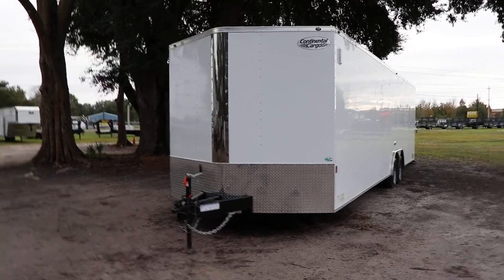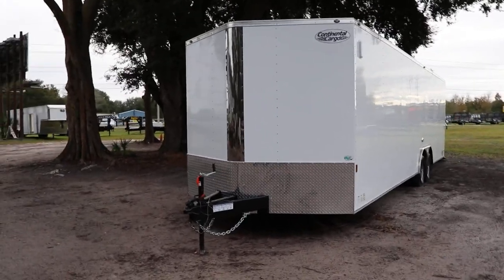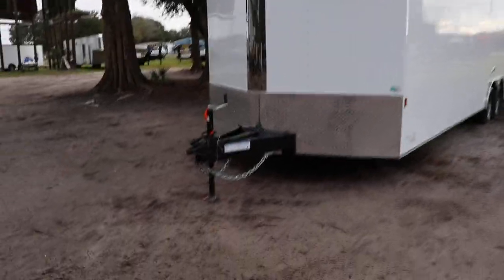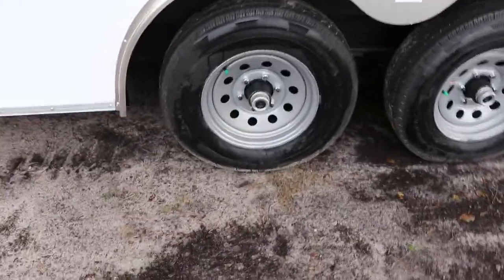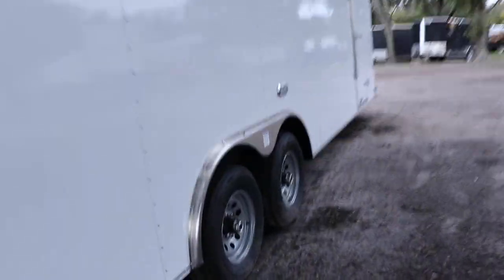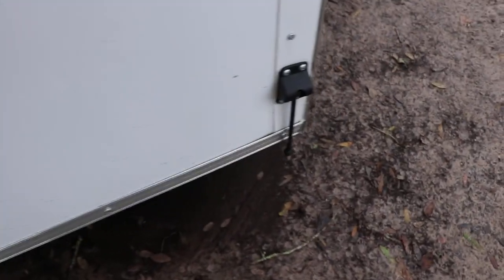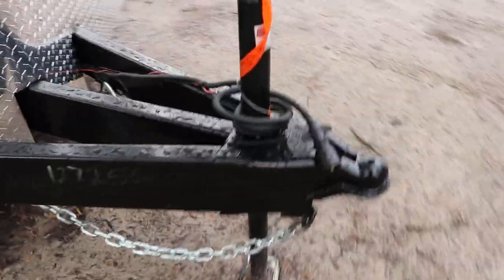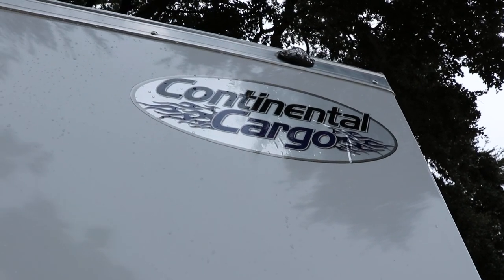8.5x28 Continental Cargo | Car / Racing Trailer ( Stock #27256 )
863-66-Right
7220 US Highway 98 North
Lakeland, Florida

Right Trailers Descriptions:

8.5x28 Continental Cargo | Car / Racing Trailer

Extended Tounge
.030 Semi Screwless Exterior
15" Tires And Wheels
Aluminum Rims
Tandem Axles
Aluminum Tread Plate Fenders
Aluminum Treadplate Stone Guard
Safety Chains
Side Door With Bar And Flush Lock
2 Way Flo Through Vents System
Rear Ramp With Bar locks
Rear Ramp With Extended Flap
Rear Ramp With Spring Assist
Treated Wood Interior
2 - 12V Dome Lights
2 5/16" Ball Coupler